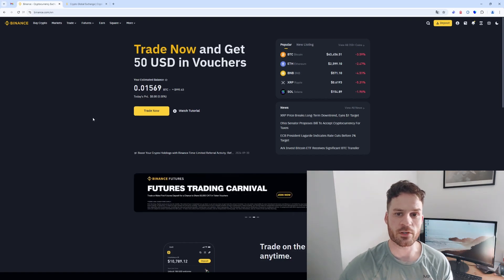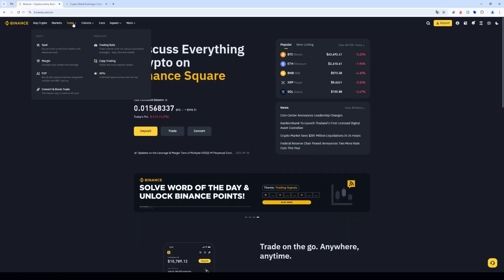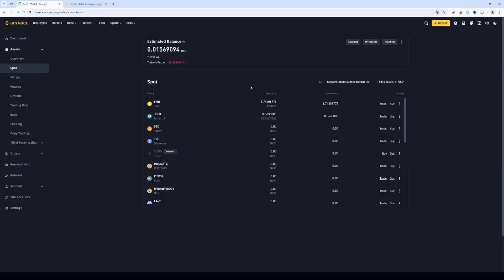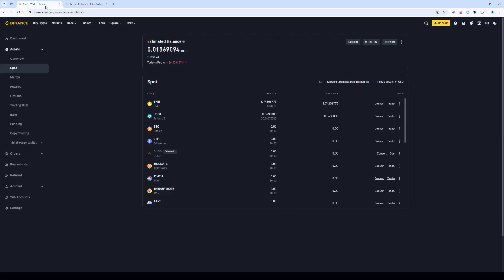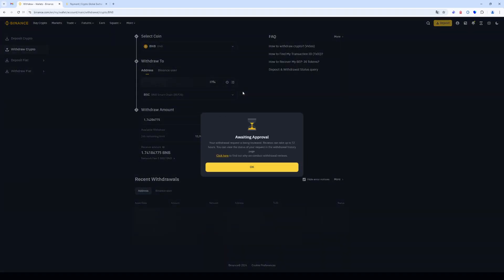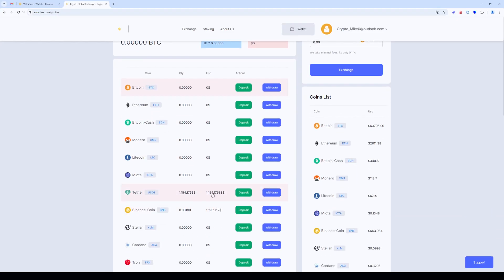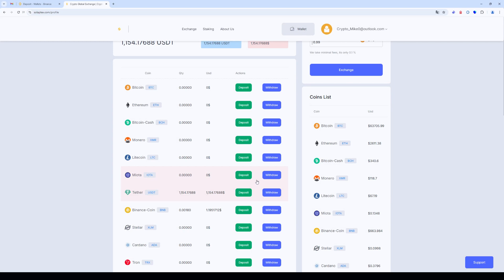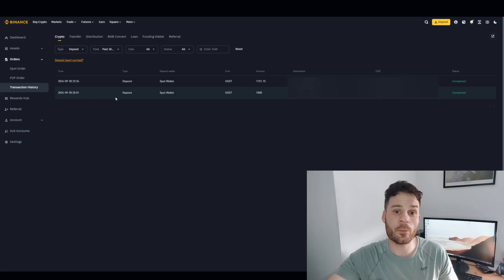How to Sell BNB for 15% More? The Best Way to Make Money on Cryptocurrency Today!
In this video I will tell you how to buy BNB on Binance and sell it for 15% more on Solaptex

If you still have questions or have a desire to purchase a subscription to the VIP channel, then write to the administrator